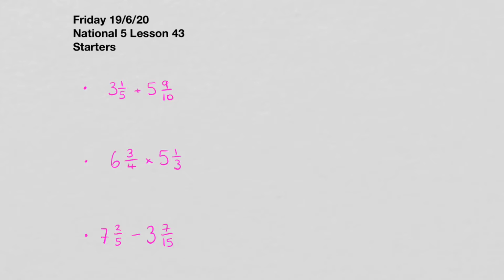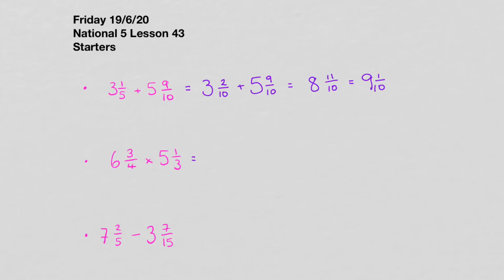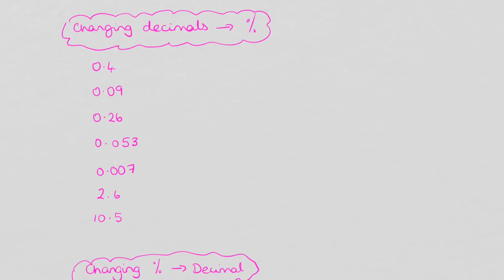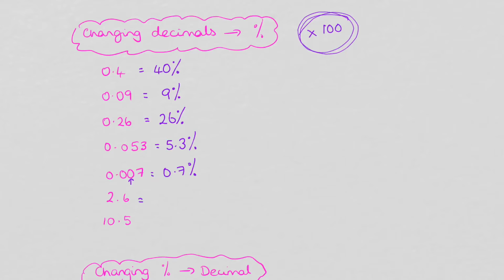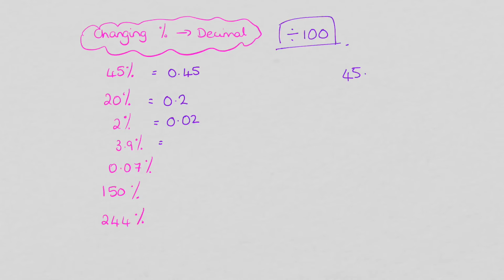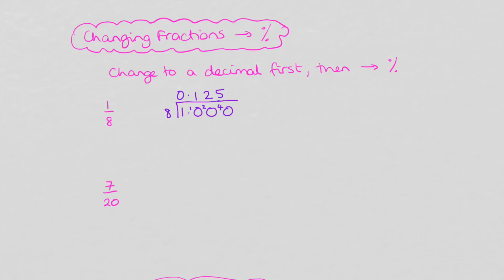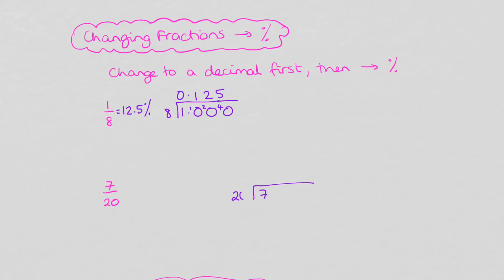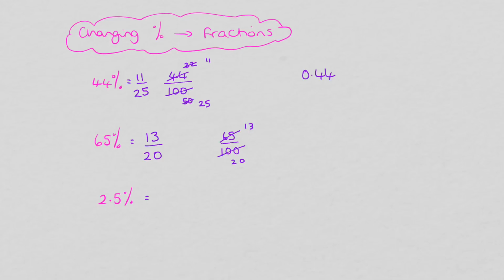National 5 Lesson 43: Friday 19/6/20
Changing between fractions, decimals and percentages